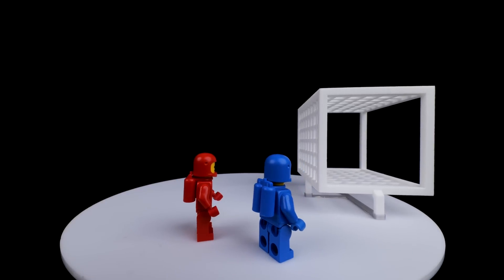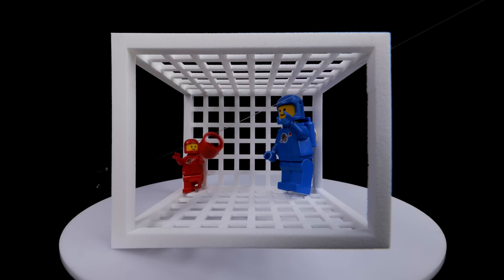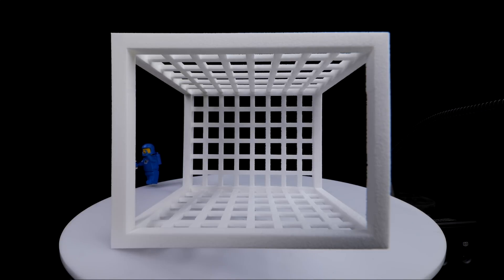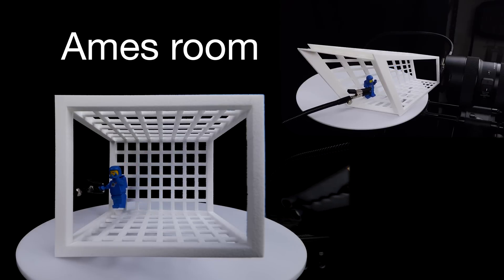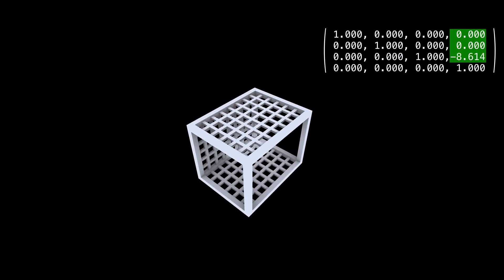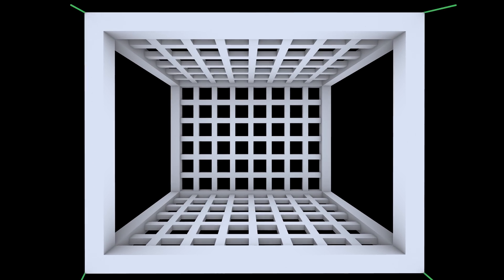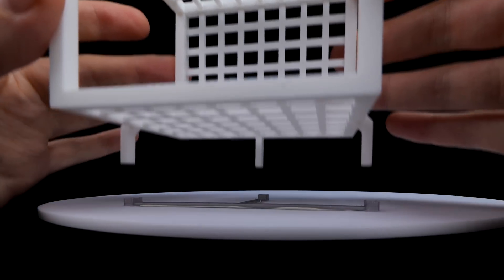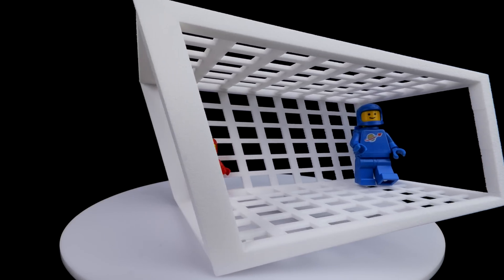The Ames room optical illusion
A version of the Ames room at a scale that works for Lego minifigures.